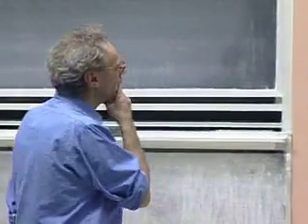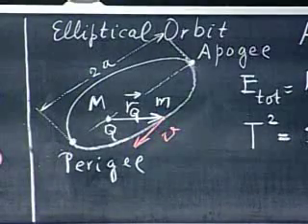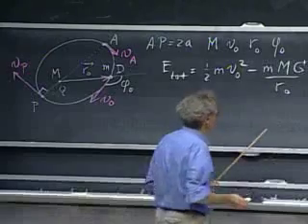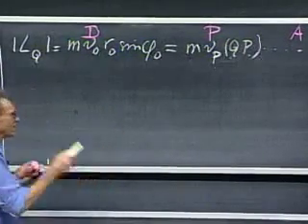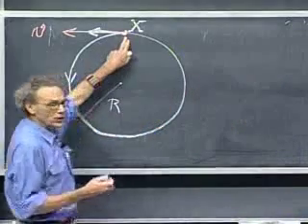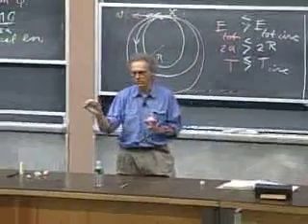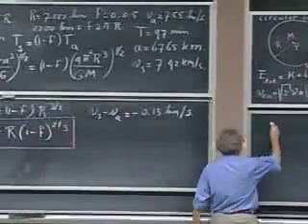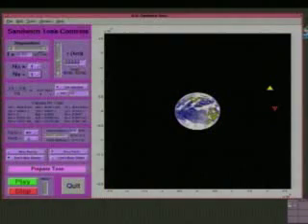Lecture 22. Kepler's Laws: Ellipses